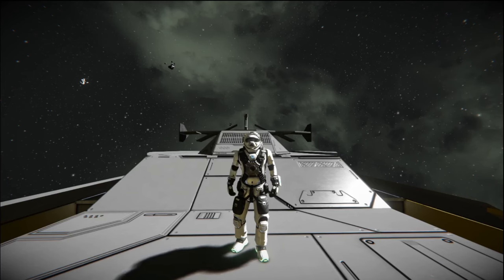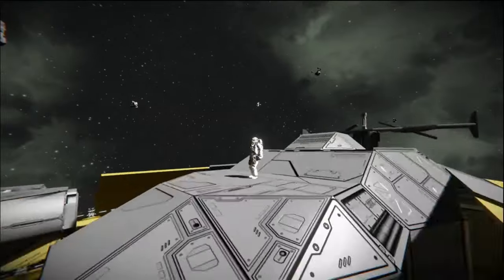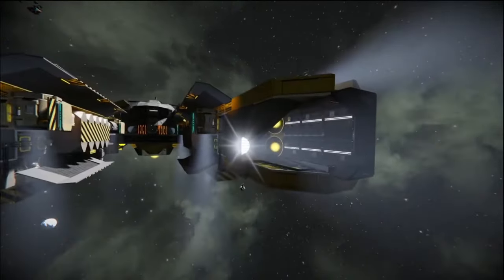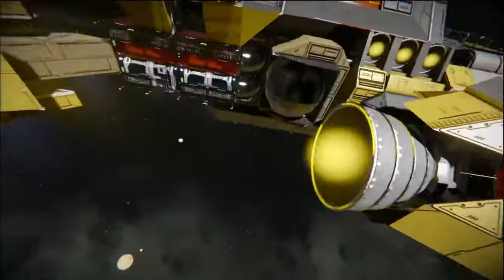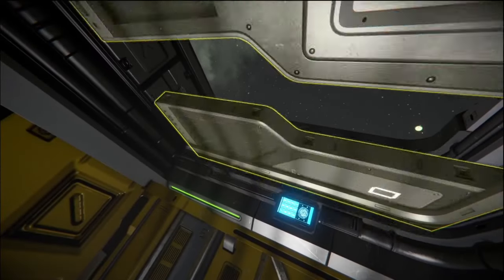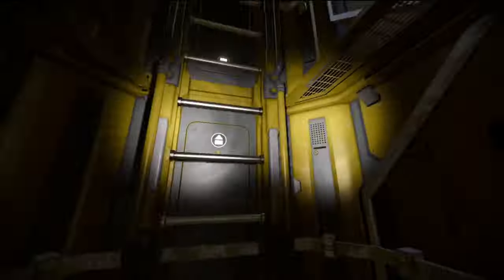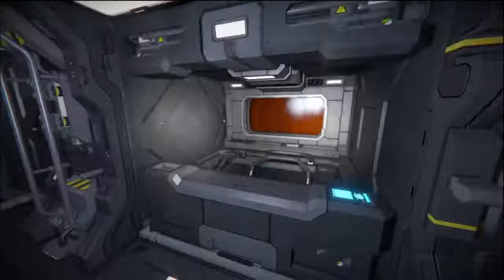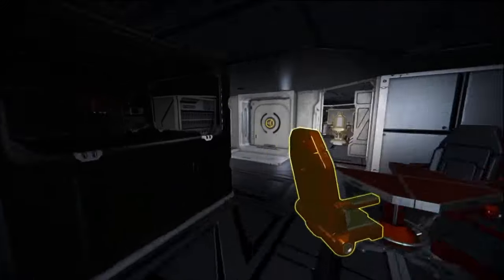CF-179 Cephis Ship Review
A quick review of a very cool highly detailed cargo container built in Space Engineers perfect for survival and RP playthrough